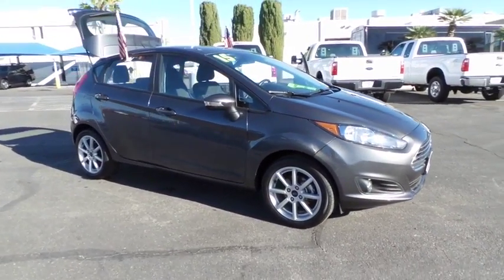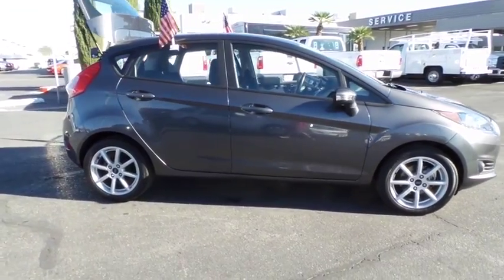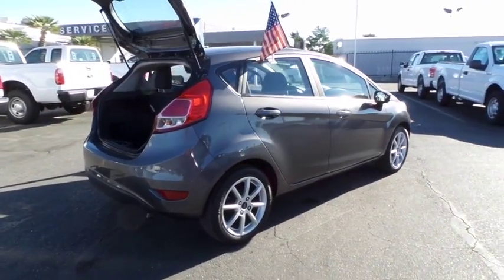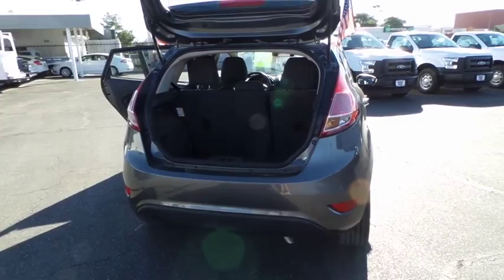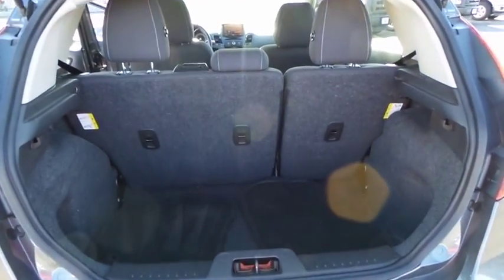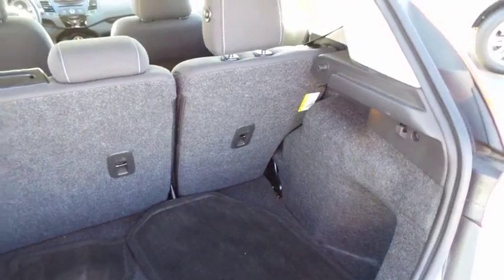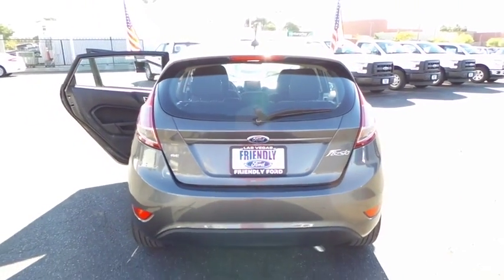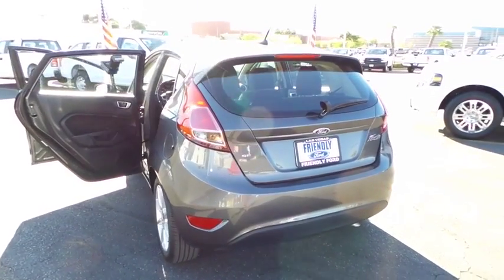2015 FORD FIESTA Las Vegas, Bullheadcity, St. George, Havasu, Pahrump, NV 00P11028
Friendly Ford
660 N Decatur Blvd

ONE OWNER, CLEAN VEHICLE HISTORY...NO ACCIDENTS, and **INCLUDES WARRANTY**. Fiesta SE, 1.6L I4 Ti-VCT, Magnetic, ABS brakes, Alloy wheels, Dual front impact airbags, Dual front side impact airbags, Front anti-roll bar, Front wheel independent suspension, Knee airbag, Low tire pressure warning, Occupant sensing airbag, Overhead airbag, Power steering, Power windows, Remote keyless entry, Speed control, and Steering wheel mounted audio controls. Welcome to Friendly Ford! Located in Las Vegas, NV, Friendly Ford is proud to be one of the premier dealerships in the area.   Wow! What a nice smaller car. This handsome-looking and fun 2015 Ford Fiesta has a great ride and great power. I really enjoyed driving it. It's very clean, almost new, and really fun to drive. This great Ford Fiesta is just waiting to bring the right owner lots of joy and happiness with years of trouble-free use.